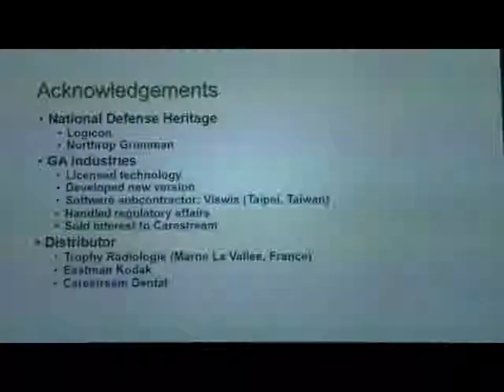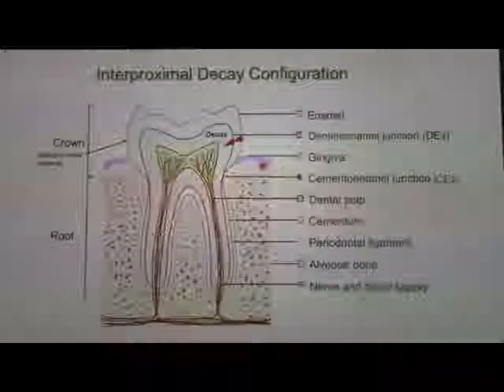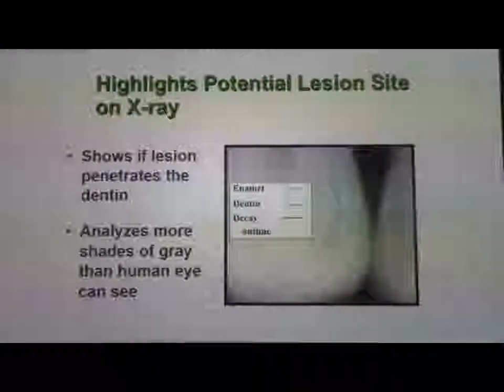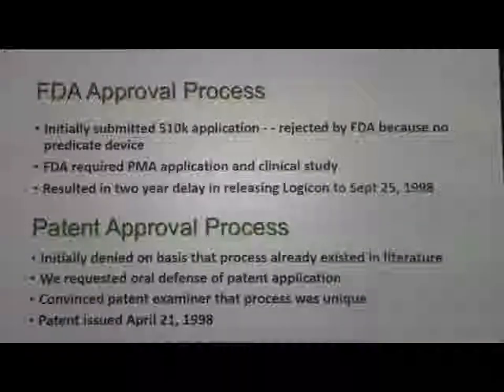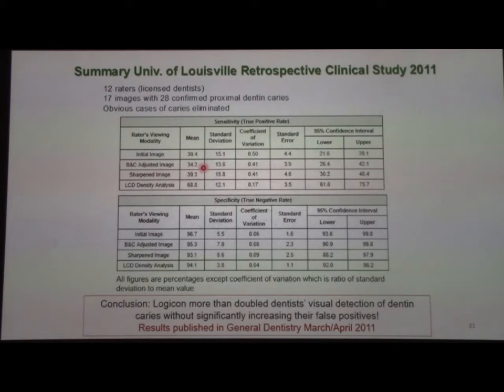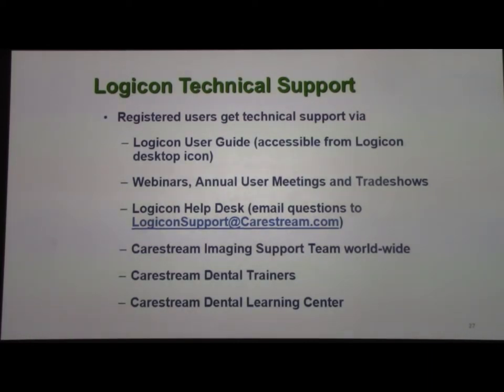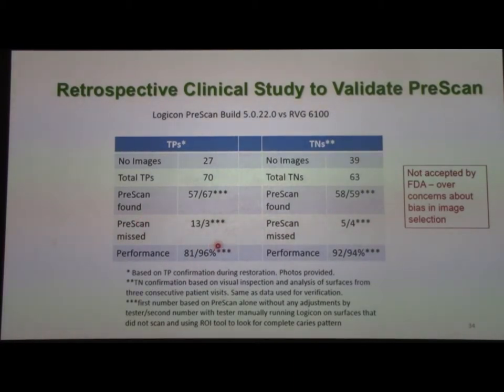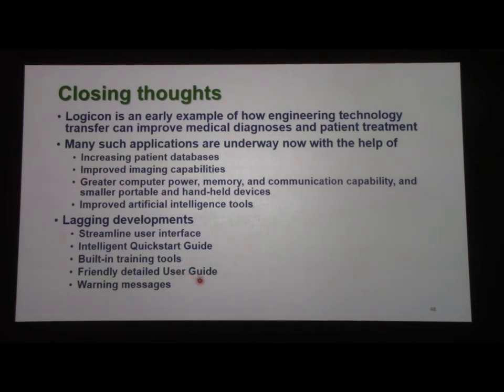Gakenheimer Presentation Feb 1 2018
Dr. David Gakenheimer. President GA  Industries, Seminar Feb 1, 2018